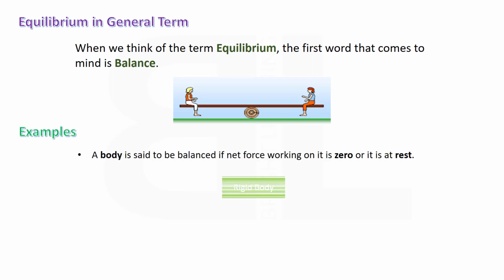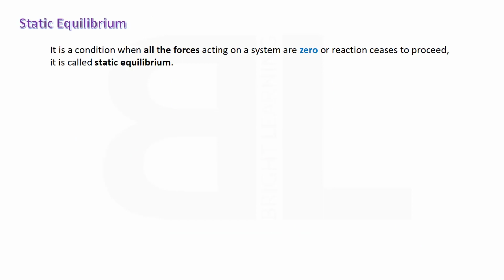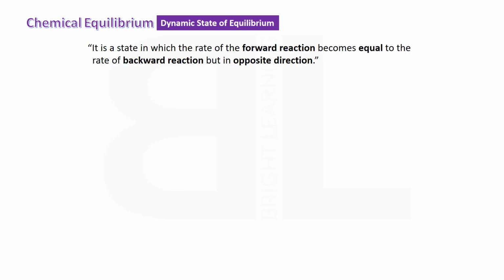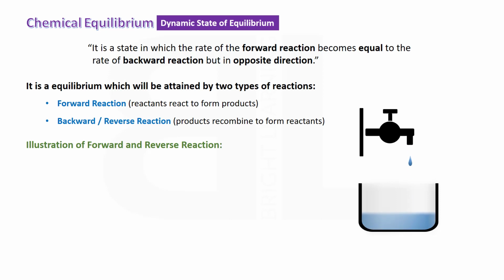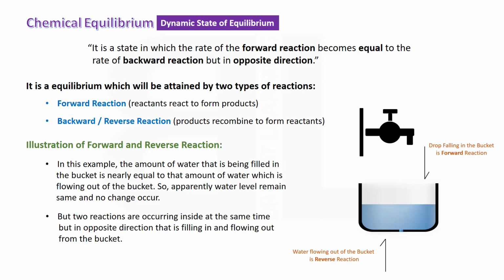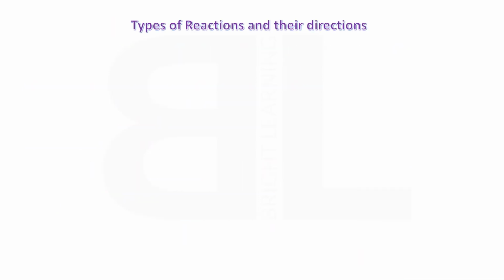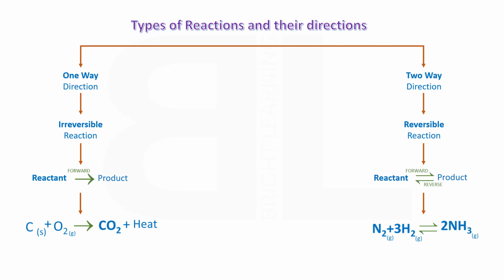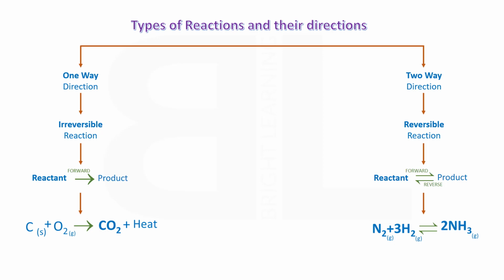Chemical Equilibrium | Reversible Reaction | Forward & Reverse Reaction | PART - 1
🌪️ Striking a Balance: Unveiling the Magic of Chemical Equilibrium! ⚖️🧪

🔬 Calling all science enthusiasts! Get ready to embark on an exhilarating journey into the realm of chemistry as we dive into the captivating world of Chemical Equilibrium. Brace yourself as we unravel the secrets of reversible reactions, forward, and reverse reactions! 💫🌍

💡 What is Chemical Equilibrium?
Chemical Equilibrium refers to a state where the forward and reverse reactions of a chemical process occur at the same rate, resulting in a stable system. It's like a dynamic tug of war between the reactants and products, where balance is the ultimate prize! ⚖️

✨ Reaching Equilibrium: The Dance of Molecules! ✨
Imagine a beautifully choreographed dance between molecules! In a reversible reaction, the forward reaction begins with reactants transforming into products. Simultaneously, the reverse reaction takes place, where products can revert back to reactants. This mesmerizing ballet continues until equilibrium is achieved! 💃🎭

🔄 The Dynamic Nature: Never-Ending Transformation! 🔄
Chemical equilibrium is a constant battle between formation and decomposition. As the forward reaction forms products, the reverse reaction breaks them down. This continuous transformation keeps the system in a state of constant flux, creating a delicate balance between reactants and products! 🌪️🔀

👥 Target Audience: Chemistry students, science enthusiasts, curious minds.

💥 Discover the Magic! ✨
Are you ready to delve deeper into the enchanting world of Chemical Equilibrium? Join us as we uncover the intricacies of reversible reactions, understand the factors that influence equilibrium, and explore the impact of changes in concentration, temperature, and pressure on the system. Let's witness the captivating dance of molecules come to life! 🚀🔬

In our upcoming posts, we'll explore real-life examples of chemical equilibrium and its applications in various industries. From understanding the equilibrium in the Haber process to the buffering action of biological systems, we'll unlock the doors to a world filled with equilibrium wonders. Don't miss out on this opportunity to broaden your knowledge and unlock the secrets of chemical equilibrium! 🌟🧪